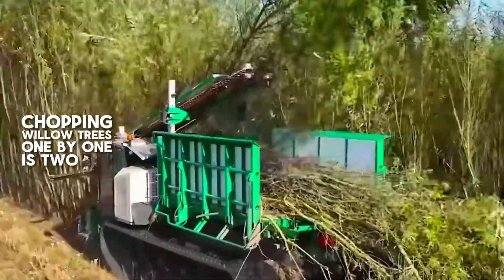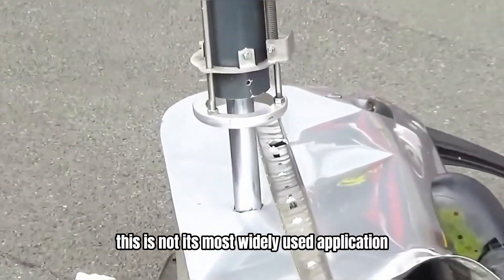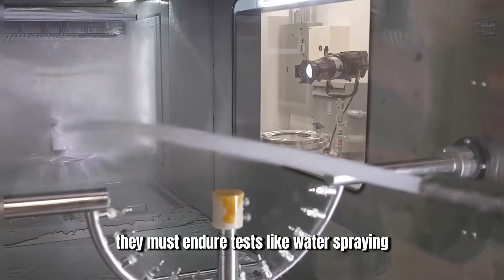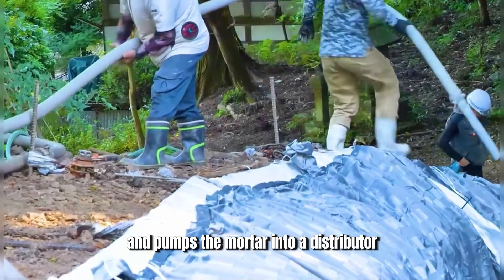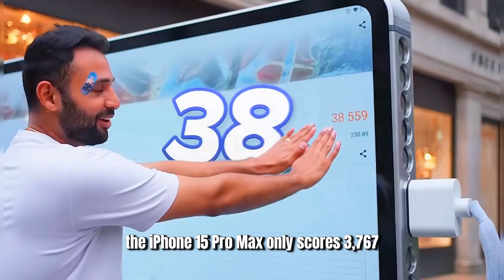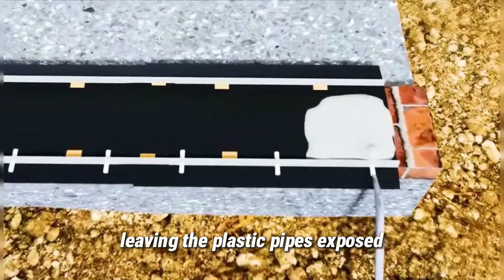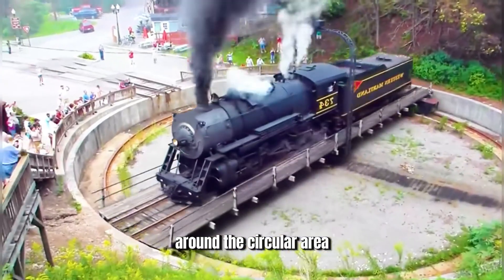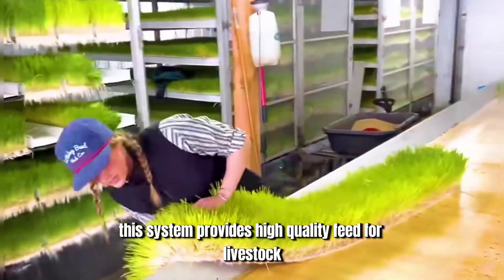The latest technologies are changing lives every day.